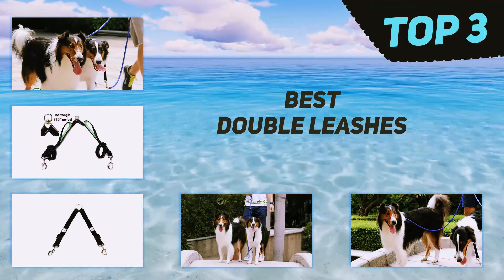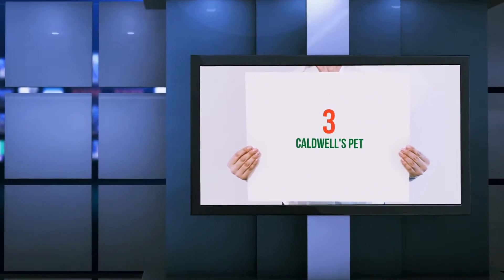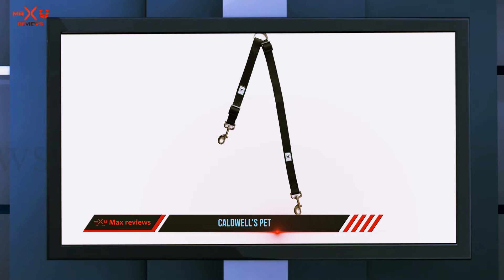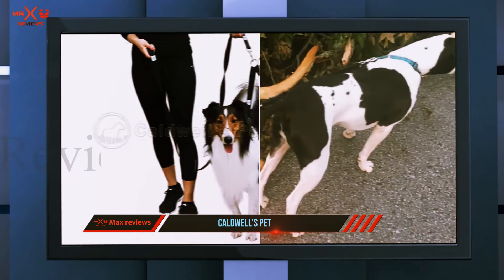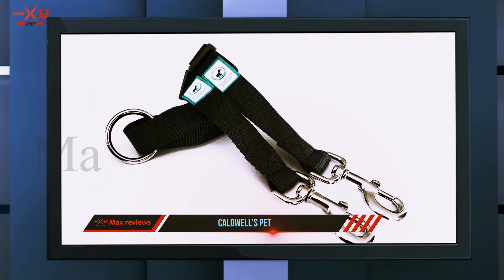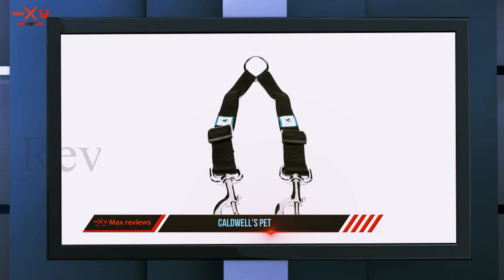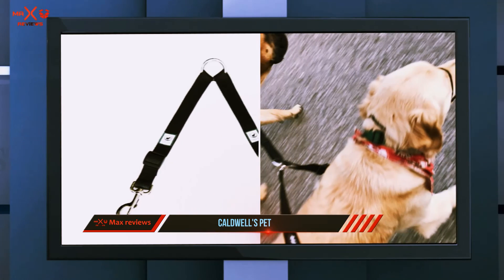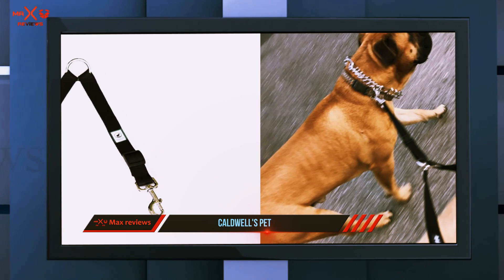✅ 3 Best Double Leashes in 2023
Here is the Updated Prices of the Best Double Leashes in 2023!

Things that we mentioned in this video:
1. ✓  Double Dog Leash - B00NOGBHEA
2. ✓  Vaun Duffy - B01H2JQA2I
3. ✓  Caldwell's Pet - B00T6LX4EI